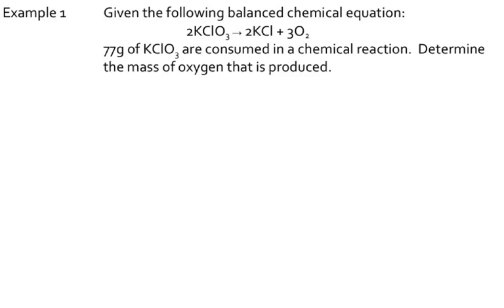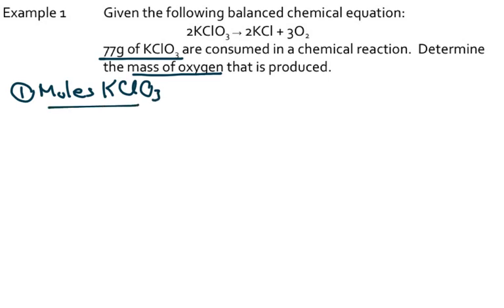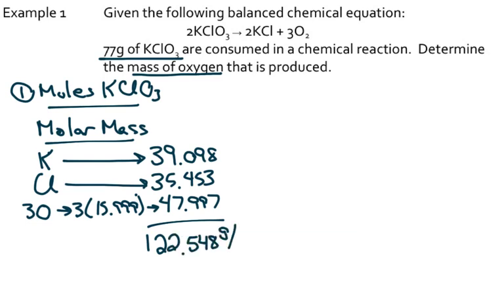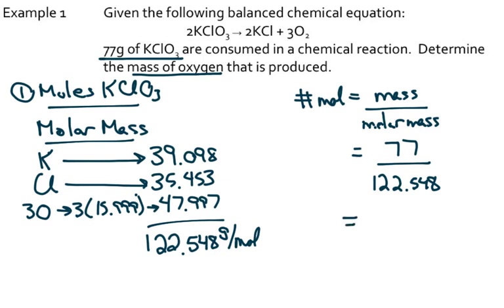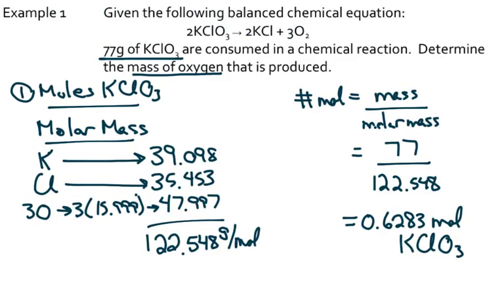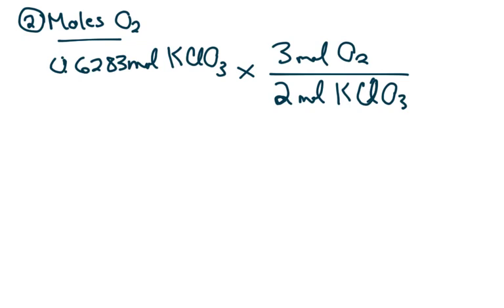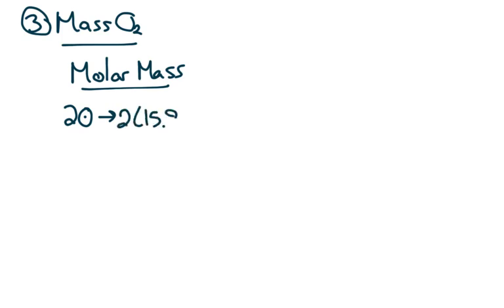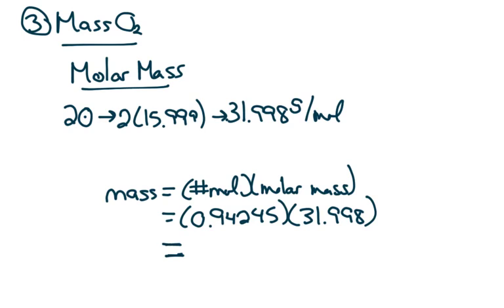PS20 5 2 3